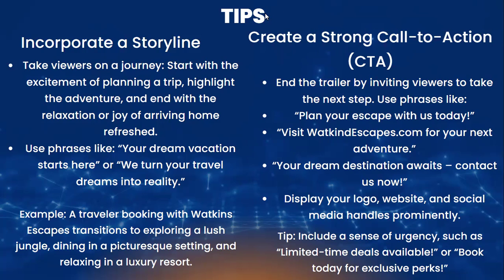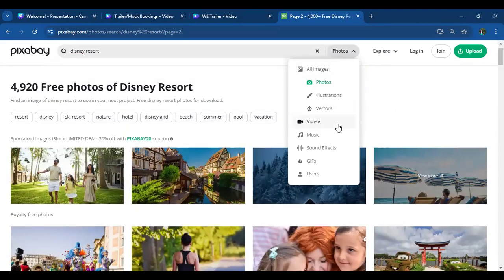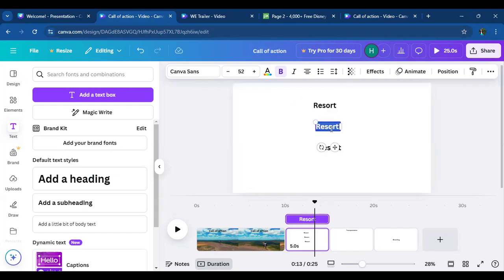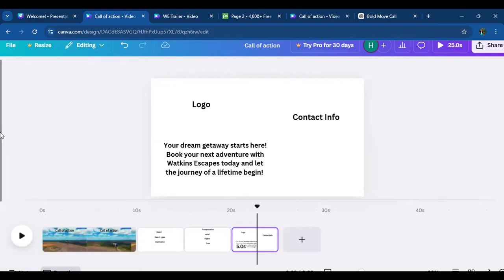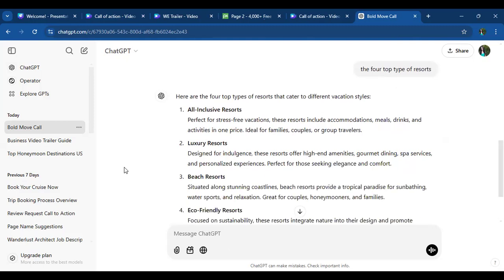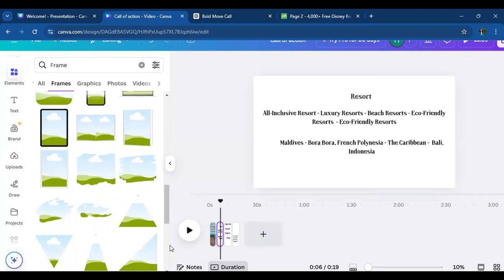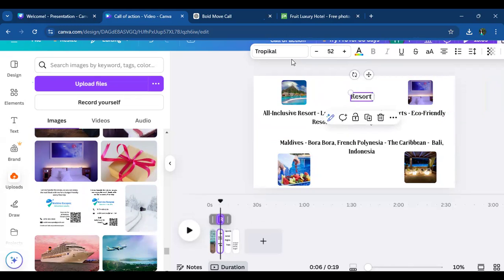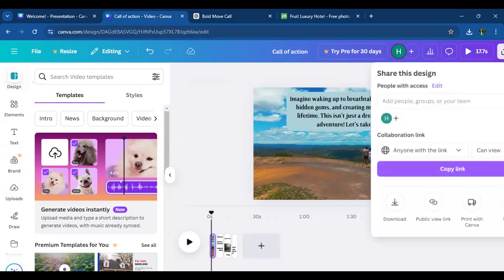Canva Creations Travel Trailers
Want a professional website without the hefty price tag? 💻 In this training video, Free Website Solution with Squareup, learn how to easily create a stunning, client-ready website to showcase your travel services — no tech skills needed! Stand out online and attract more bookings with a free, powerful tool made for entrepreneurs like you.

✨ Watch now and build your travel brand with Squareup — for FREE!